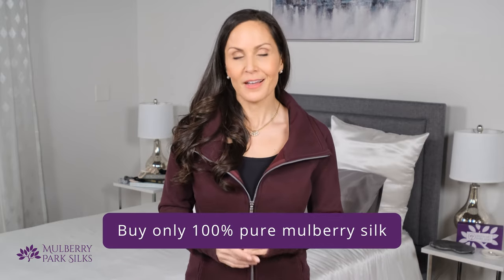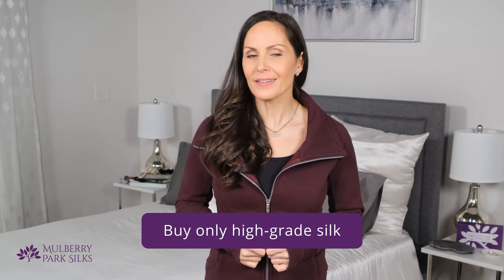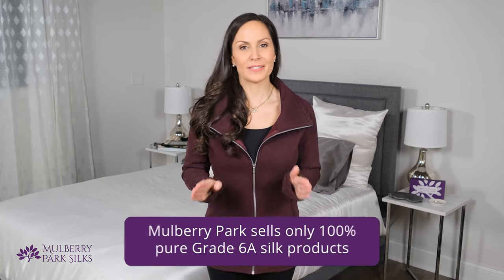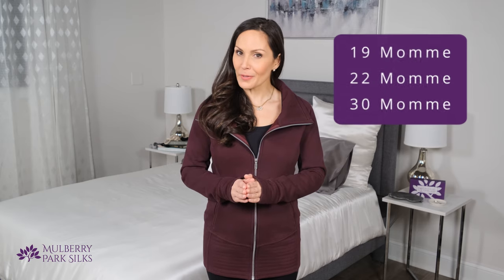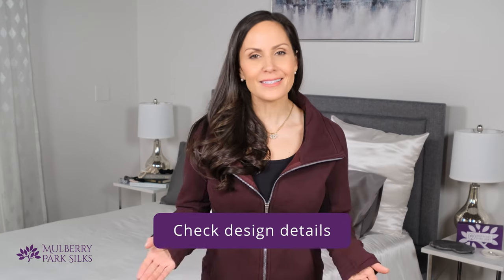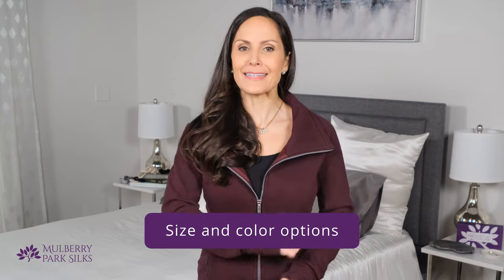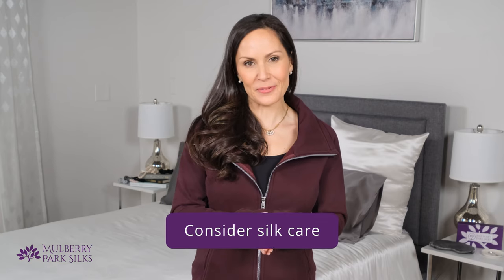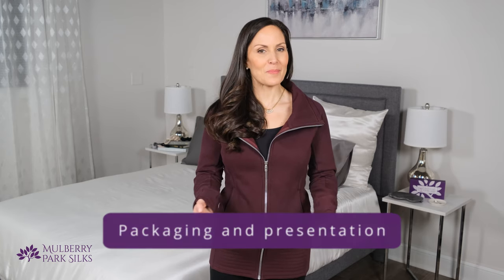Beware of These 10 Things When Shopping for A Real Silk Pillowcase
If you’re in the market for a silk pillowcase, there are a few things you should know before you buy. We’ve rounded up a list of the ten most important things to watch out for when shopping for silk!
We all know that a silk pillowcase is great for your skin, your hair, and your overall wellness.
First of all, it’s hard to know what you’re looking at.Two pillowcases with the same price may be totally different in the quality of silk used to make it. On the other hand, two pillowcases may LOOK the same, but one is double the price of the other.
So what gives? How do you account for these discrepancies? A lot of variables go into making a silk pillowcase. The two MOST important factors are the weight of the silk AND the quality of silk. Knowing how to read and parse a product description is essential to getting the best pillowcase for your money.
Number one on the list is to buy ONLY genuine silk pillowcases. Somewhere on the product title it should say 100 percent mulberry silk.
Number two. Look for a silk pillowcase made from 100% pure mulberry silk.
Mulberry silk is unique. It comes from a species of silkworm whose diet consists exclusively of leaves from --  you guessed it -- the Mulberry tree.Mulberry silk threads are the best on Earth. They are smoother, stronger, and more uniformly colored. At the same time, mulberry silk fabric is soft and luxurious to the touch.Our mulberry silk charmeuse is smooth and friction-free. It helps eliminate bed head, frizz and tangles. It also helps your skin and hair retain precious moisture. A charmeuse weave pillowcase labeled pure mulberry silk is the pinnacle of luxury and beauty.
Number 3. Now let’s talk about grade. Silk is graded A, B, or C quality. Grade A silk is the best. It is long-strand silk from cocoons that are pearly white in color. Grade A silk is very pure and can be unraveled to great lengths without breaking.
Silk grades are also differentiated by number. Grade A silk is numbered all the way up to 6A, which is the highest and finest quality silk. This means that a silk pillowcase made from Grade 6A silk will cost more than one made of 5A or 4A silk.
At Mulberry Park Silks we only use Grade 6A 100 percent pure mulberry silk for our pillowcases, sheets, bedding and accessories.
If a silk pillowcase description doesn't list silk quality by letter and number, you should assume it is made with lower-quality silk.

Now let’s talk about weight. Silk weight is measured in momme. The higher the momme number, the heavier and denser the silk weave will be. Higher momme silk fabrics are also made with thicker yarn. In this way, momme is similar to thread count, which is commonly used to measure the weave of cotton sheets.
If the product listing does not display the momme weight DON’T buy it.
Five. Silk can be certified as environmentally friendly and free from harmful chemicals. Look for silk pillowcases that are tested and certified by an independent agency or organization.
 If you don’t see Oeko-Tex or another independent agency on the label, do not buy the product. It may not be safe.
Six. Small details mean a lot to the look and feel of your silk pillowcase. For example, hidden zippers are popular closures for silk pillowcases, but some people prefer an envelope closure.
Number Seven. A one size pillowcase definitely does NOT fit all. Your favorite pillow may be standard, queen, or king-sized. Pick  a properly sized silk pillowcase for maximum comfort and beauty.
Eight. Silk CAN be easy to care for, so read the care instructions before buying any silk pillowcase. Look for silk that is machine washable.
Mulberry Park silk pillowcases are machine washable.
Number nine. If you're shopping on Amazon, you’ll see a range of standard packaging options for silk pillowcases. Look at the packaging in the photos, if there are no pictures of the silk pillowcase packaging expect to receive your pillowcase in very basic packaging.
A silk pillowcase is a gift of timeless luxury. it should be presented in a fitting and elegant manner.
Last but not least is cost. Price is certainly a consideration when purchasing any silk product. Silk pillowcases come in a range of prices and qualities.  Do your homework and comparison shop. We believe you'll find that when it comes to silk, you get what you pay for. However, you need not overpay.
The bottom line is to carefully read the product listing for any silk pillowcase you're considering. If details such as silk quality or grade, momme weight and certification of environmental safety aren’t disclosed, you should probably not buy that pillowcase.